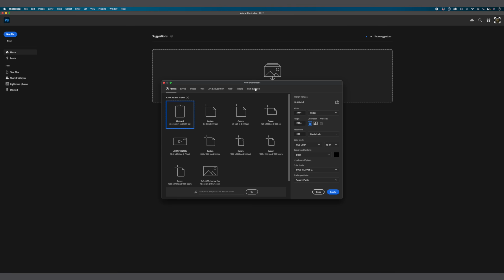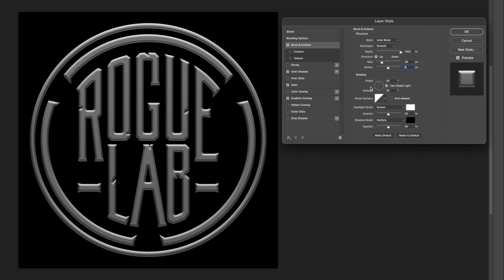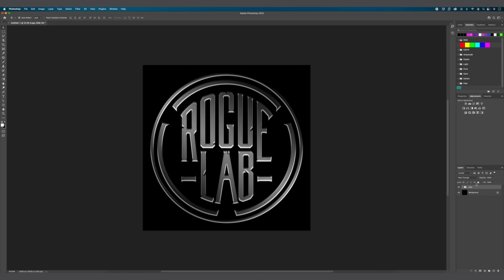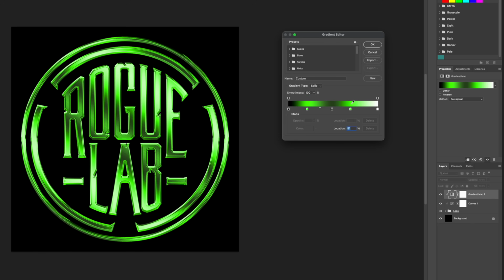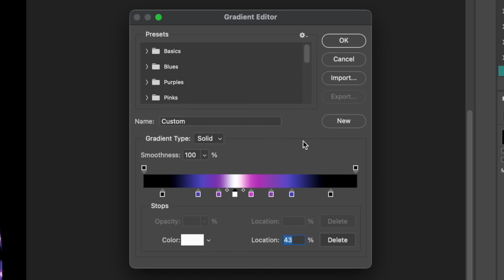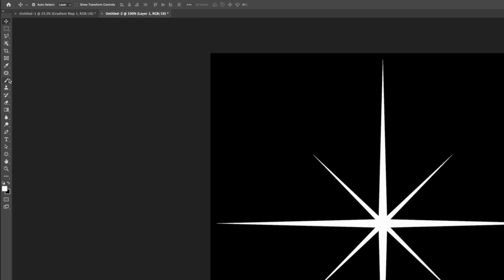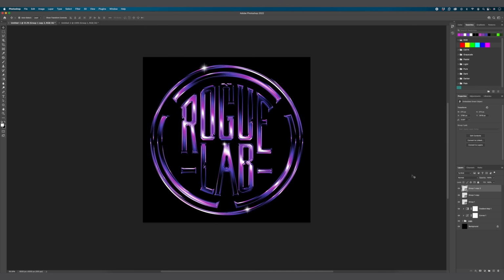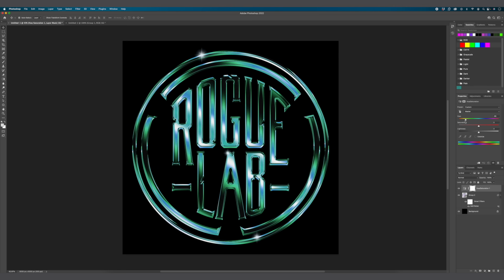Step By Step 3D CHROME Logo And Text Effect - PHOTOSHOP TUTORIAL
Follow along step by step and learn how to create a 3D chrome effect for any logo or type!

Interested In This Machine? Contact My Man Josh At Melco To Get The Hookup:

0:00 Start
0:35 Document Setup and Logic
1:24 Workspace Setup
1:38 Bringing In Your Logo Or Text
2:24 3D Look With Layer Style Options
3:00 Bevel And Emboss Settings
4:25 Inner Shadow Settings
5:07 Satin Settings
5:40 Gradient Overlay Settings
6:57 DON'T SKIP THIS STEP!
7:28 Adding A Curves Adjustment Layer
8:22 Adding A Gradient Map
8:47 The Gradient Editor For Beginners
9:47 Coloring Your Design
12:20 My Gradient Settings
12:29 Tricking Out Your Design Further
12:46 Skillshare Ad
13:23 Creating A Flare From Scratch
17:09 Adding Flares To Your Design
19:07 Editing A Smart Object
19:56 Adding Noise To Your Design
20:58 The Final Product And Bonus Tip
21:48 Bloopers